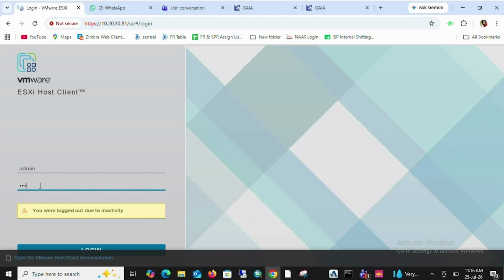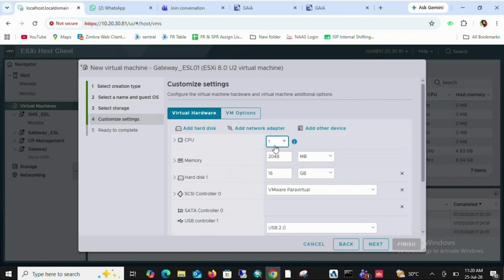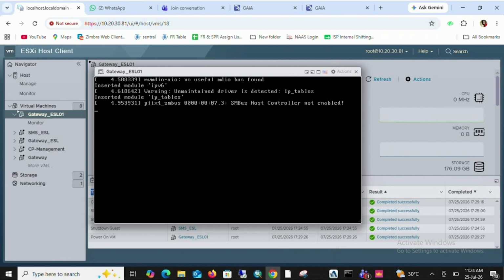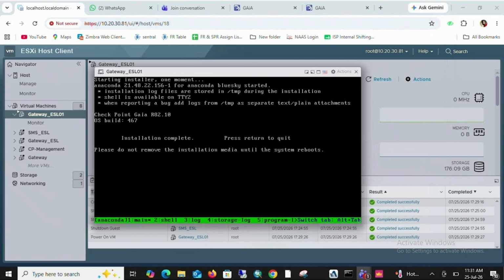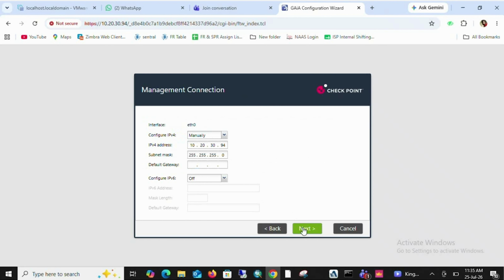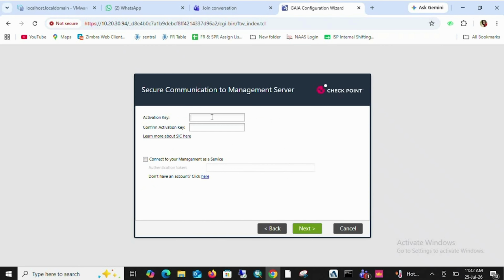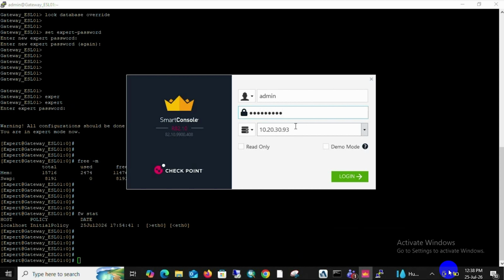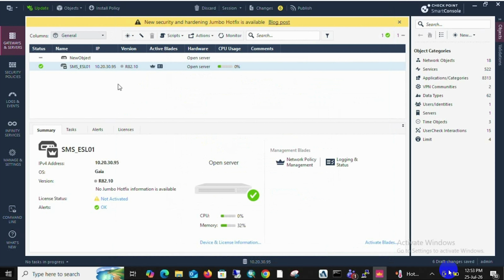Check Point Firewall Lab in VMware | Complete Gateway & SmartConsole Configuration | SIC install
In this video, you'll learn how to install and configure a Check Point Security Gateway in VMware from scratch. We cover the complete setup, including Gaia installation, SmartConsole installation, SIC trust establishment, security policy creation, NAT configuration, and policy installation.

Topics Covered:
✔ VMware Lab Setup
✔ Check Point Gaia Installation
✔ First Time Configuration Wizard (FTW)
✔ Interface Configuration
✔ DNS & Default Gateway
✔ Security Gateway & Management Server
✔ SmartConsole Installation
✔ Create Security Gateway Object
✔ SIC (Secure Internal Communication)
✔ Network Objects
✔ Access Control Policy
✔ Hide NAT Configuration
✔ Policy Installation
✔ Firewall Verification
✔ Basic Troubleshooting Commands

This tutorial is ideal for:
• Network Engineers
• Cybersecurity Beginners
• Check Point Administrators
• Students Preparing for CCSA Certification
• Anyone building a Check Point VMware Lab

Lab Software:
- VMware Workstation / ESXi
- Check Point Gaia
- SmartConsole
- Windows Client